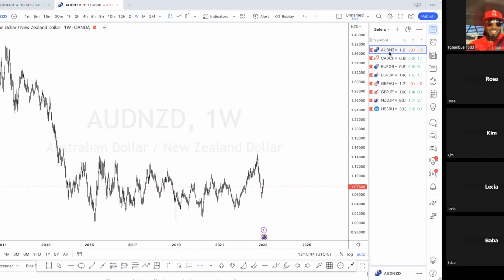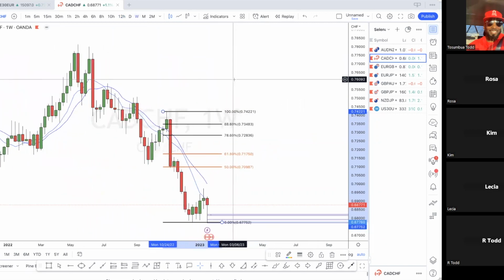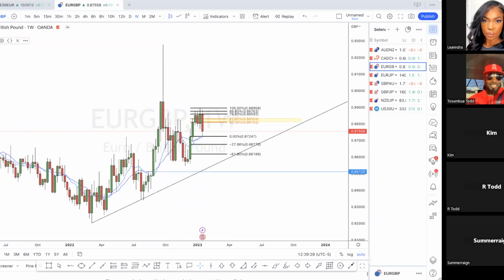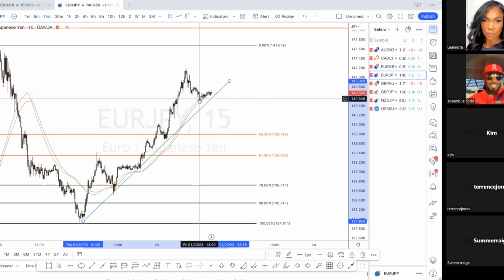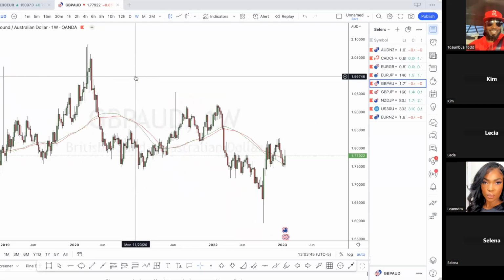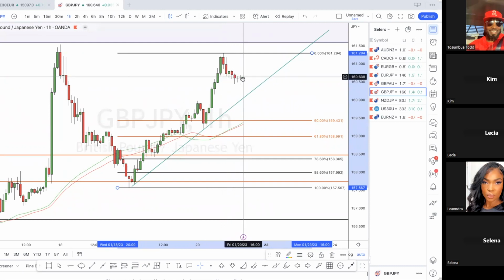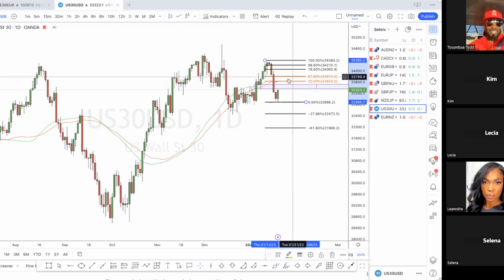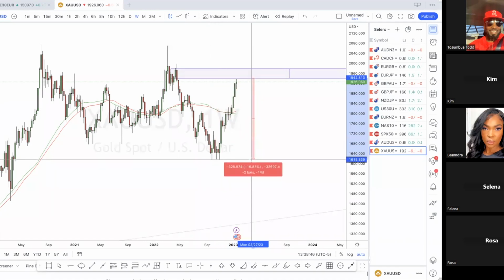Weekly Analysis Weekly FX Technical Analysis | SMC | SMART MONEY CONCEPTS | 21/01/23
Hey Traders!

Join us as we break down the markets and look for trade set-ups that may be available in the coming week.